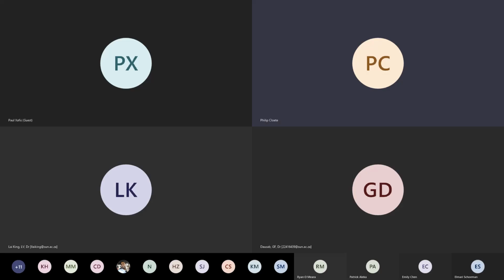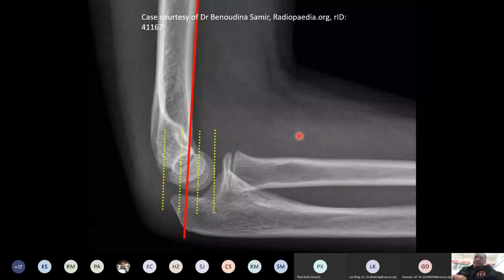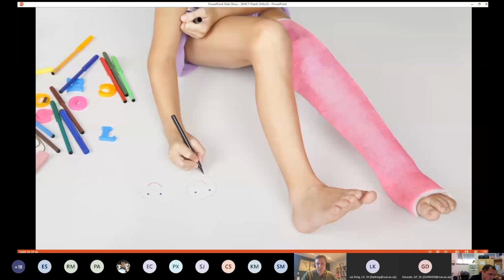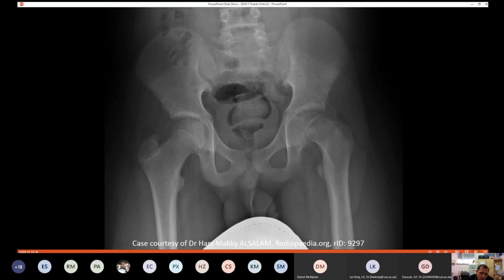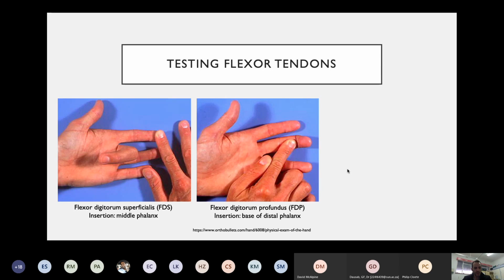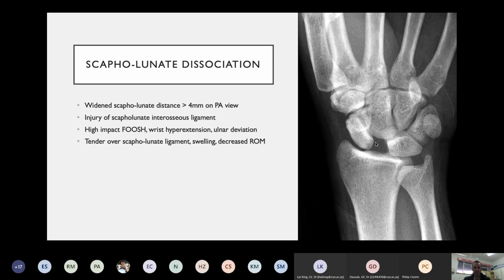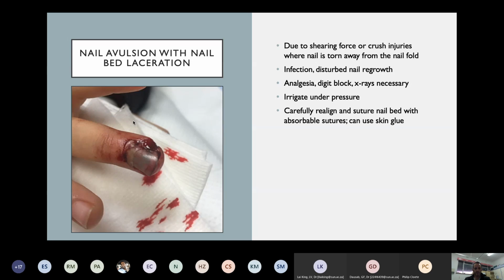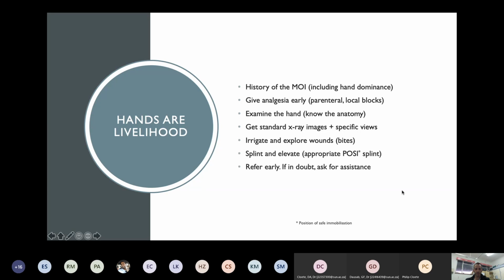Orthopaedic Rapid Fire Series Part 2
This is part two of the orthopaedic series presented by Dr Philip Cloete and Dr Paul Xafis.
Dr Cloete presents on must know paediatric orthopaedic injuries.
Dr Xafis presents a systematic approach to the evaluation of hand injuries